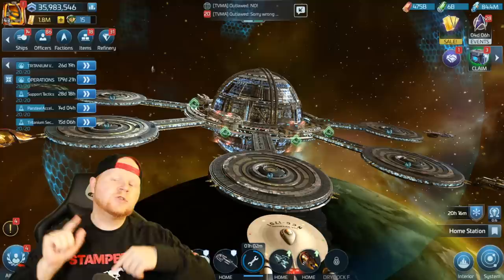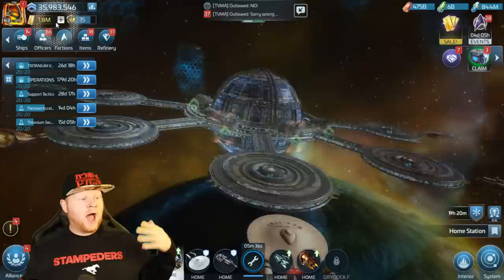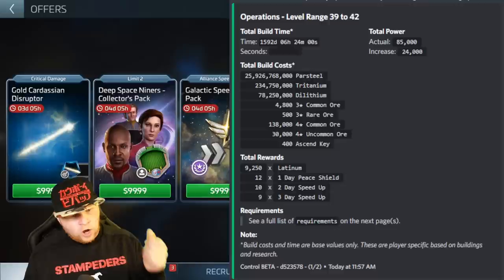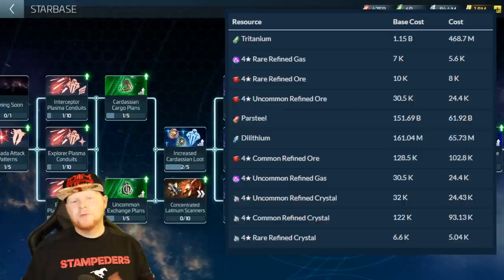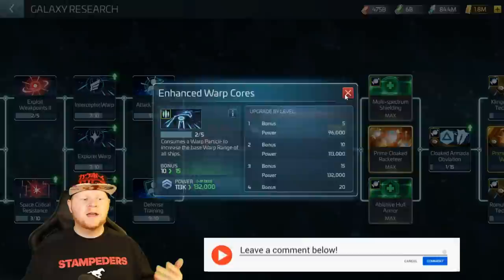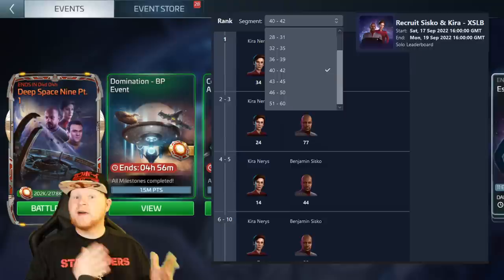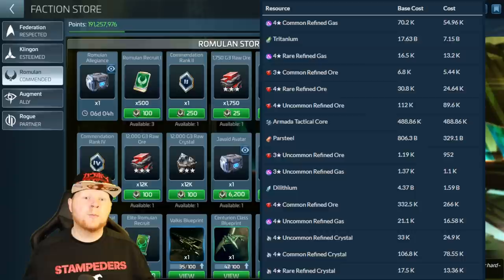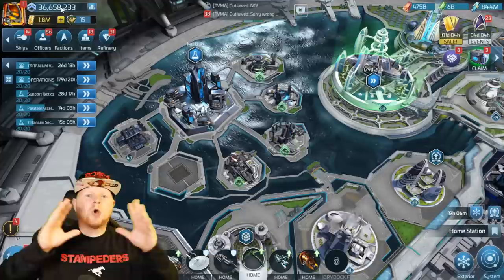Camping at 42 & 44 (soft camping) in Star Trek Fleet Command | Rev & UltimatDJz | Amazon App Store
You've waited for it @everyone and it's finally here! The video where we discuss camping in the early/mid 40s! Find out why camping at 42 and then 44 could be the best strategy for you in Star Trek Fleet Command (and why it might not be!). We go over costs, strategies, and more! UltimatDJz also provides some notes!

Topics covered:

1. A thank you to the Kelvin Memorial Archive, spocks.club, and UltimatDJz for information and notes.
2. The keys to soft camping: researches and what levels to focus on
3. Camping at even levels? SINCE WHEN?! The 40s!
4. If you have any game mechanic questions, feel free to drop those questions in the comments!

Wanna buy Deuce something? Here's the Amazon wish list!: